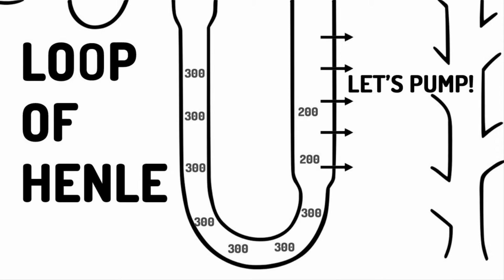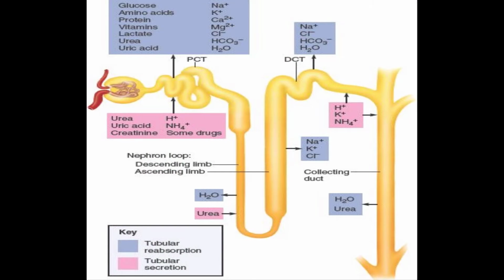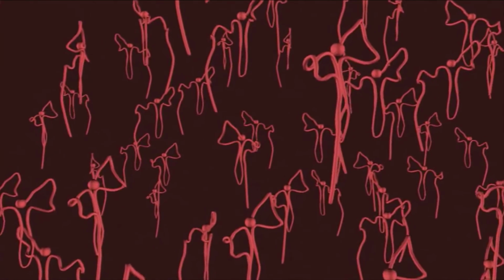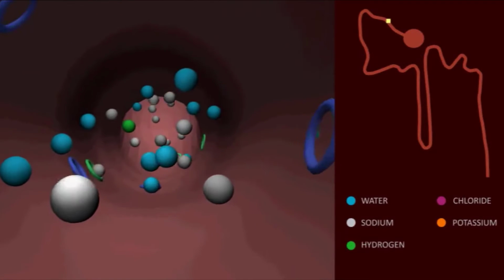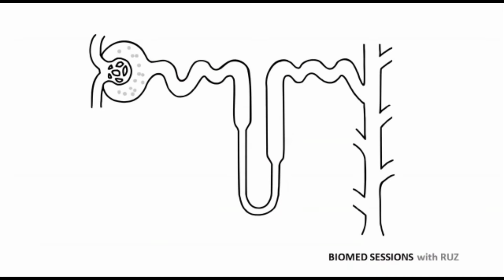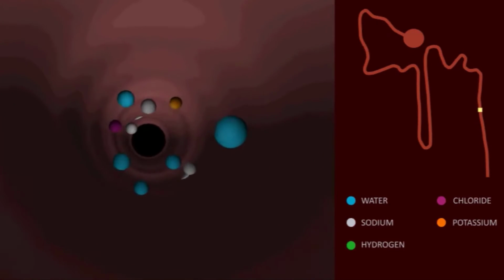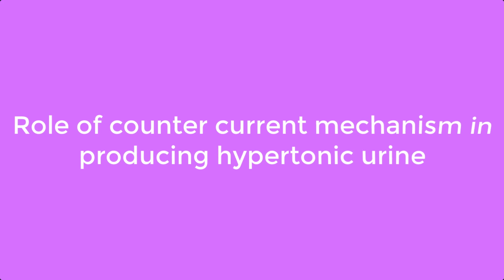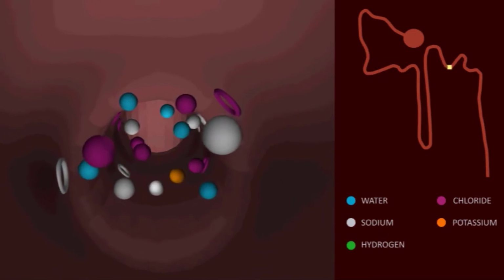COUNTER CURRENT MECHANISM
Hello students, this is the very important topic from the chapter Excretion and Osmoregulation ,in this you will learn about the two main parts of counter current mechanism, that are ,counter current Multiplier and Counter current exchanger.
Hope you will understand the topic well.